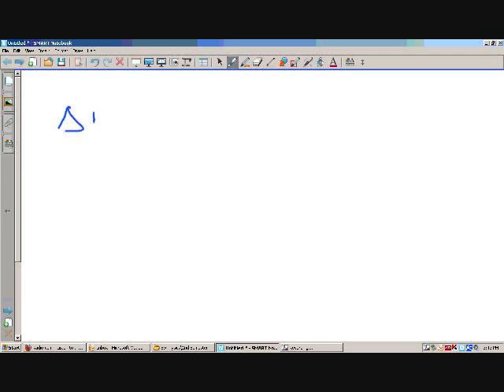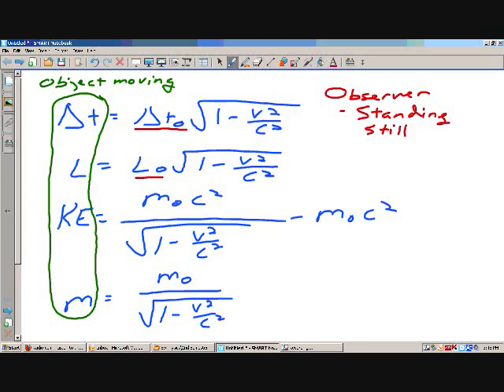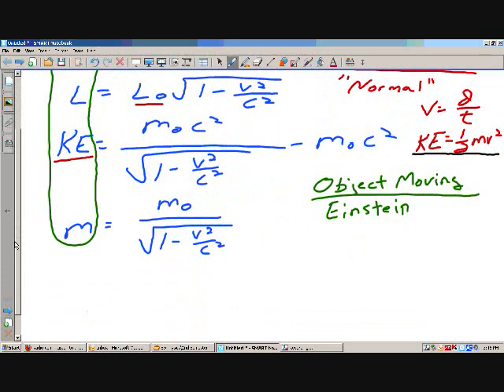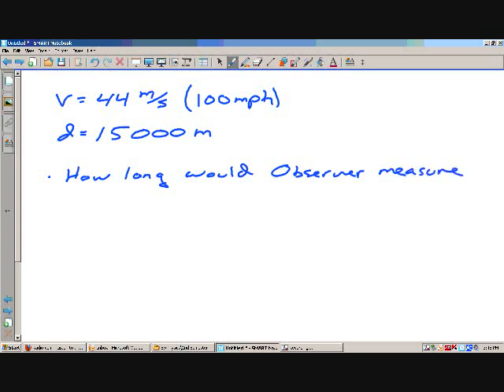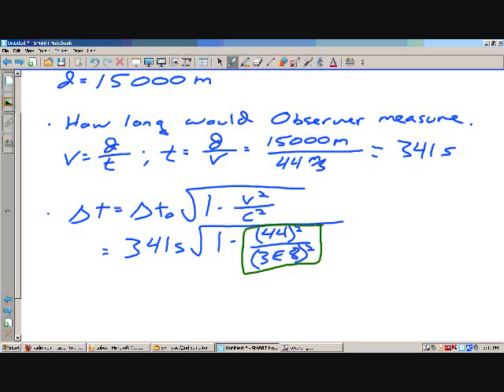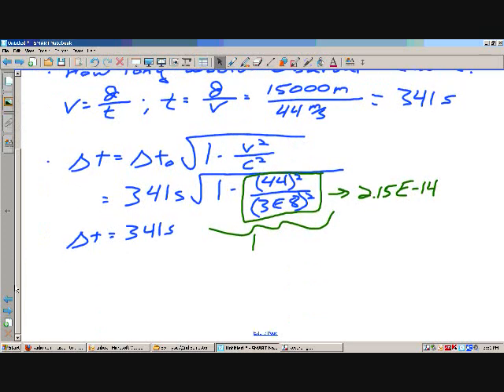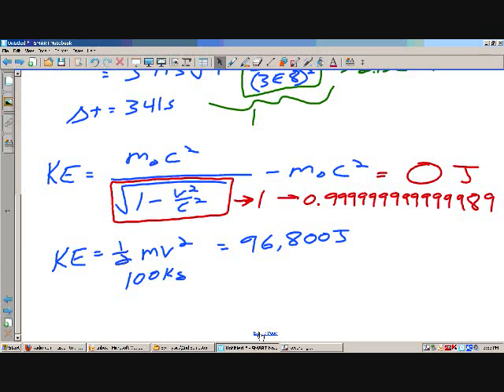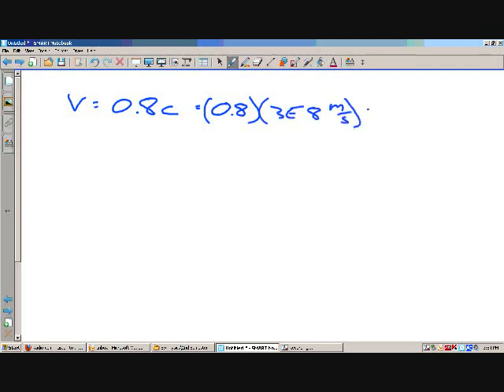Relativity Equations.wmv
PHYSICKS by Epperson, Grovetown HS, A short review of the time, distance, mass, and kinetic energy equations from Einstein's Special Theory of Relativity, and how to use them.  GO WARRIORS